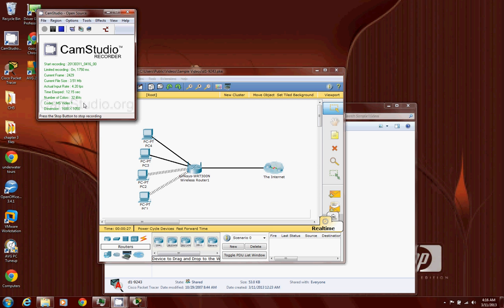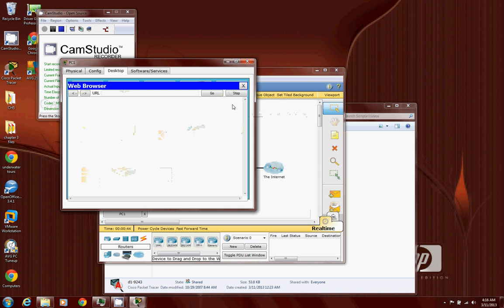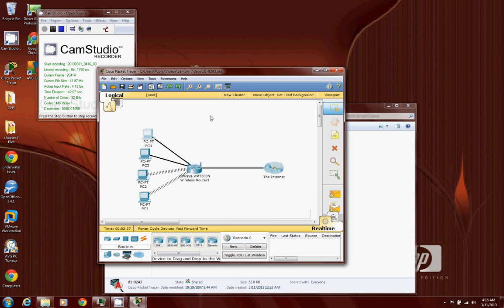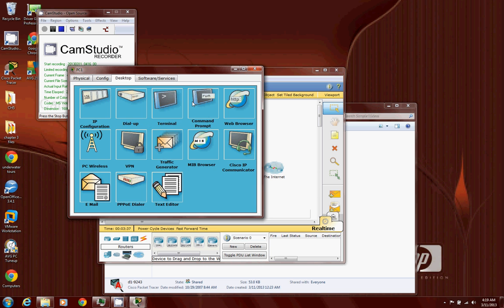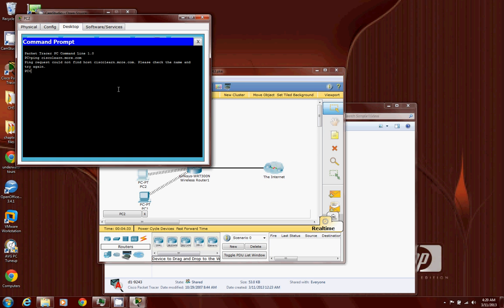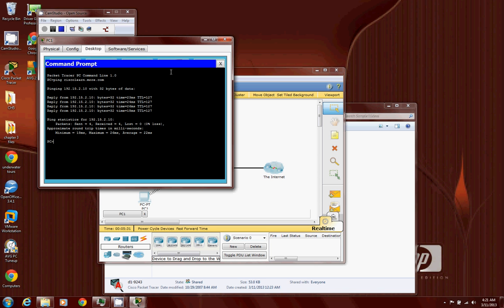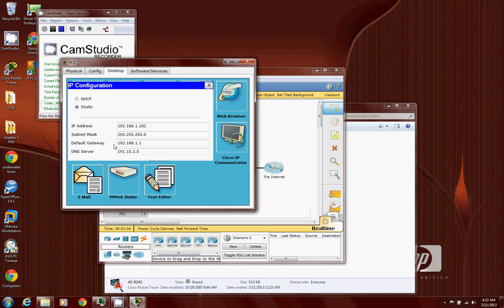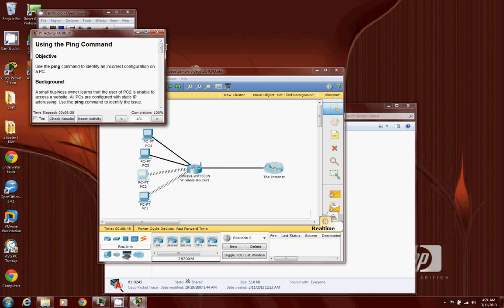Ping Command vid 10